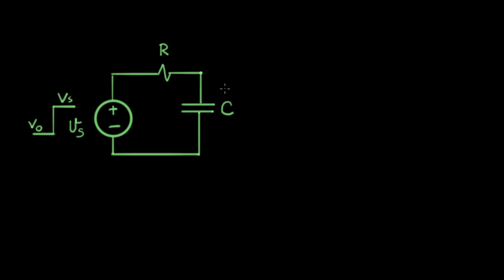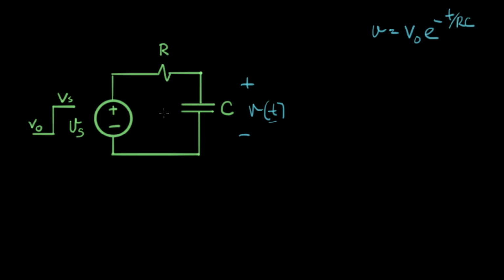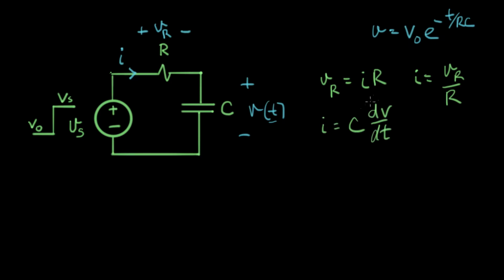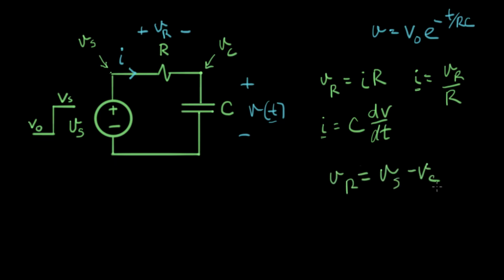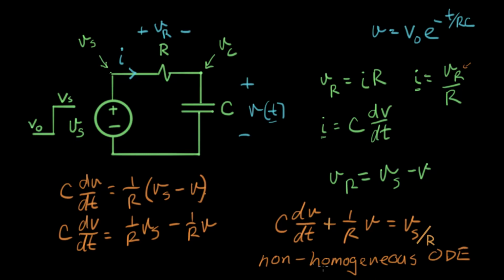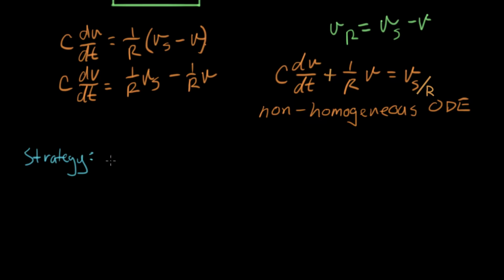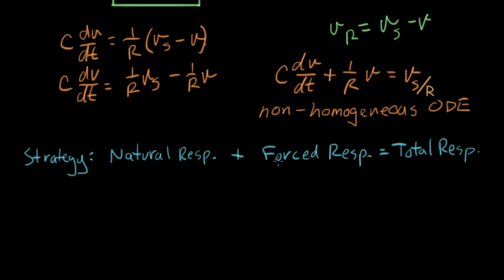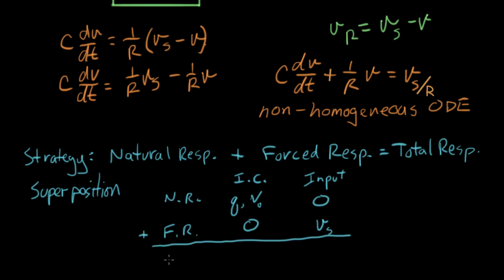Electrical engineering - RC step response setup 1 of 3